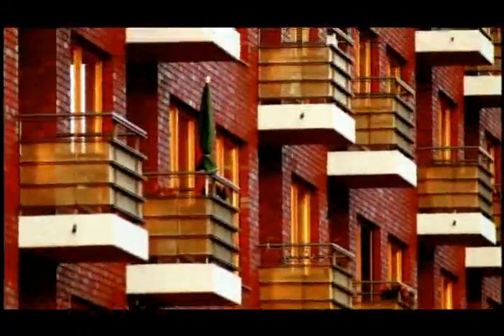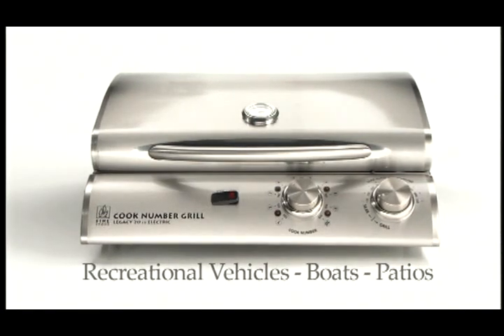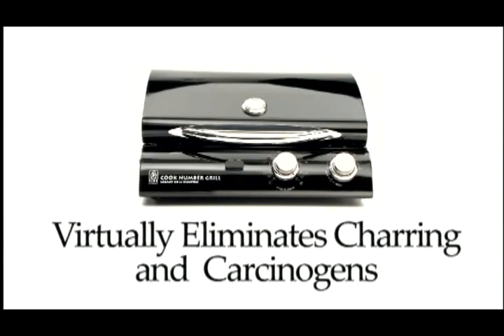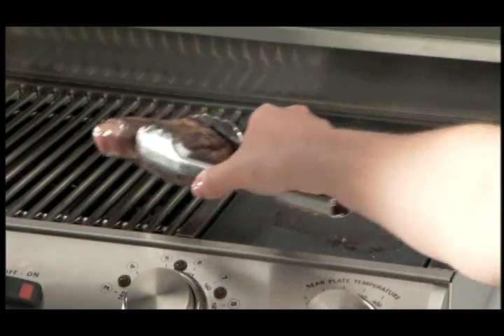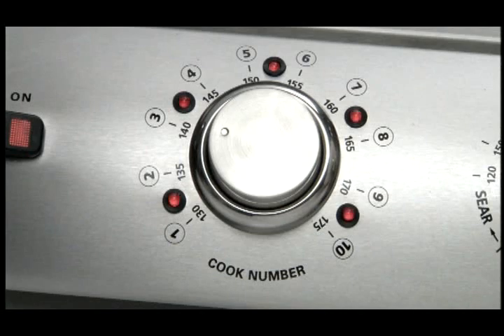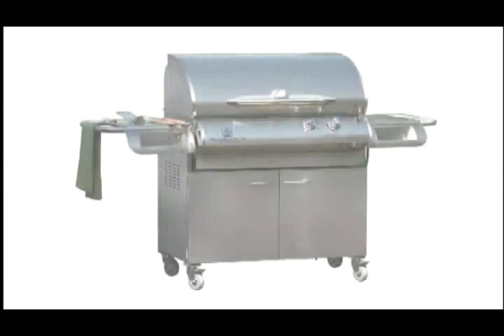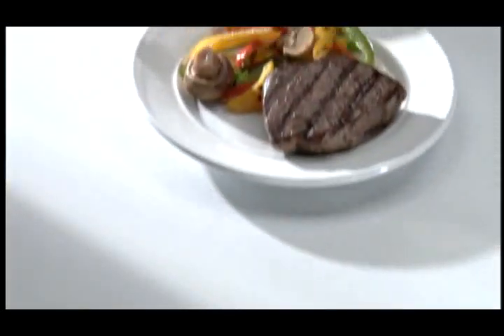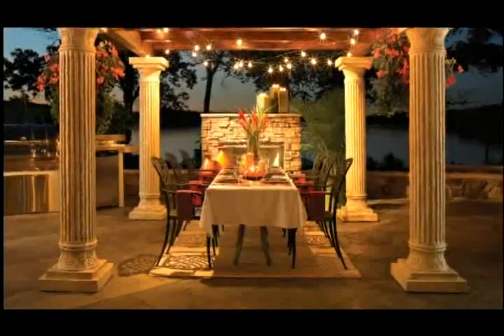Fire Stone - Cook Number Electric Grill Video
Promotional video for the Fire Stone Cook Number Electric Grill - Made available by Distinctive Design in Daytona Beach, Florida.